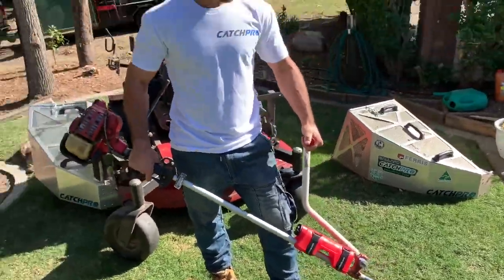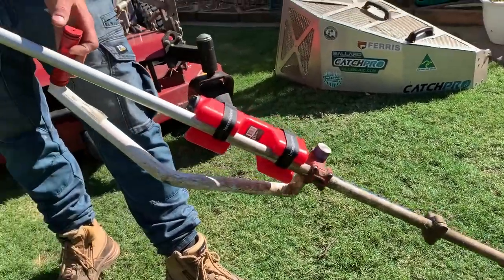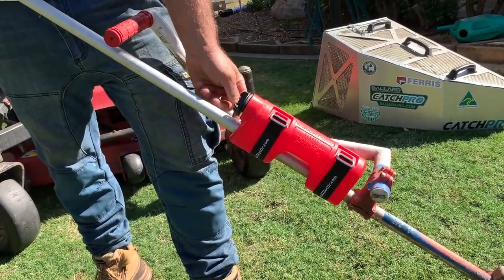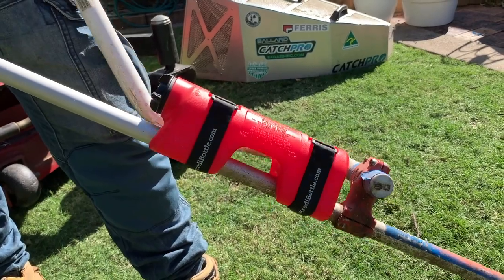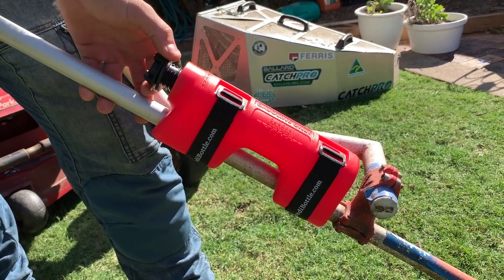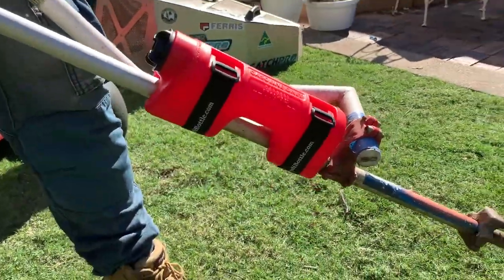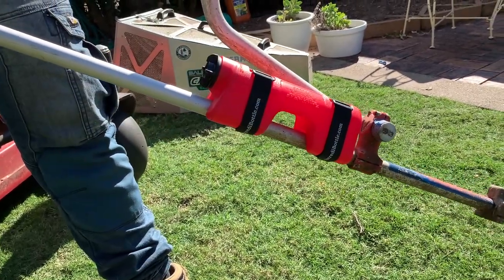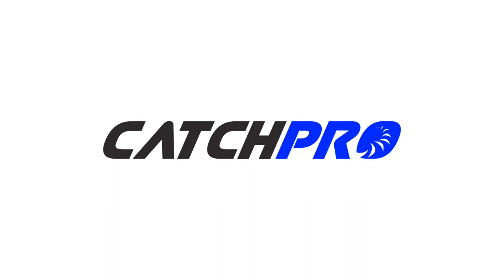Fuel up your Line Trimmer with the Incredibottle - Never be caught short again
Patent pending fuel bottle mounts to any tube or shaft with a diameter of 1 1/8 inch or less. IncrediBottle works on whipper snippers, backpack blowers, push mowers, tillers, generators, gas powered water pumps, pressure washers, snowmobiles, dirt bikes, atv, side by sides, etc. It mounts tightly with two Velcro straps. It’s always there so you never get stranded without fuel again. As an added feature for the lawn care professional, the middle section of the bottle is able to store an extra coil of trimmer line.

The IncrediBottle holds 16oz (500 ML) of fuel. This reserve gas bottle is for use with gasoline / mix only.

When your gas-powered tool or vehicle shuts off, simply unstrap the fuel bottle, remove the leak-proof cap, transfer the fuel into the tank, strap the bottle back on and get back at it!

Fast refueling of trimmers, blowers and other small utility machines
Fast on and off Velcro straps
Holds 16oz of mix or regular fuel
Weighs 1LB full
Can store trimmer line around the center of the unit for easy access
Simple, durable, fast & efficient
Ring type attachment on cap for easy carrying options (carabiner not included)